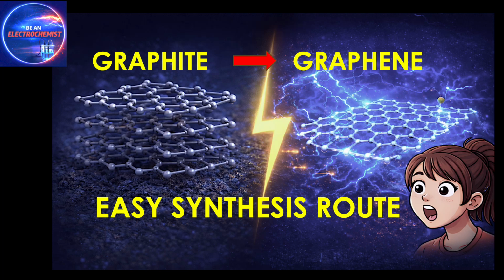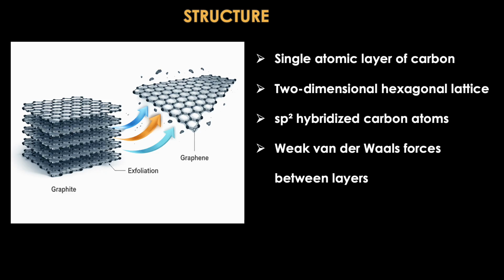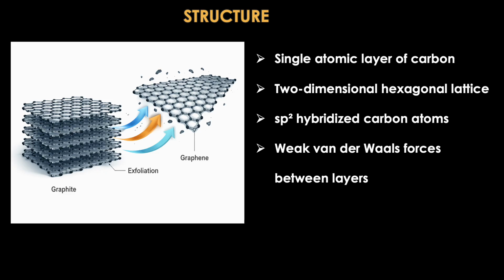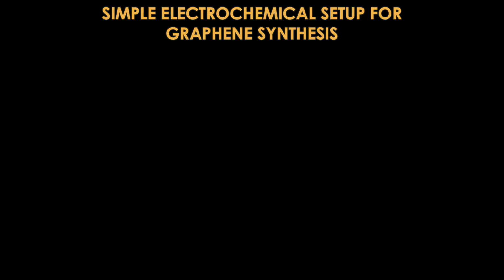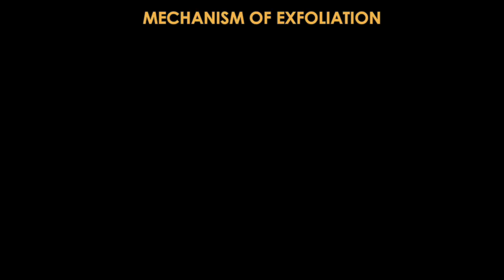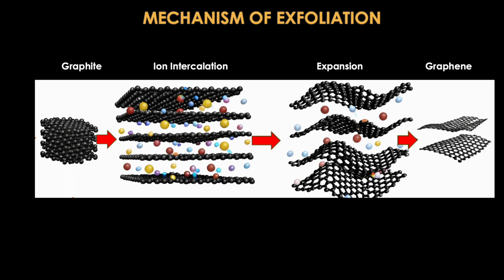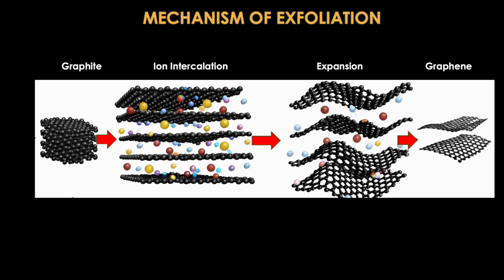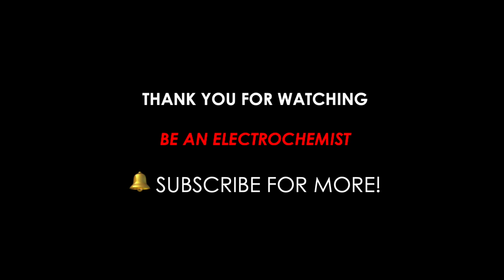Easy Graphene Synthesis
Would you like to learn a simple and effective method to synthesize graphene?
In this video, I explain a simple electrochemical method for graphene synthesis using graphite. The video covers the electrochemical setup, the mechanism of ion intercalation, graphite expansion, and final exfoliation into graphene sheets.

🔬 Topics covered in this video:
– Structure of graphite and graphene
– Simple electrochemical setup
– Mechanism of exfoliation
– Importance of electrochemical graphene synthesis